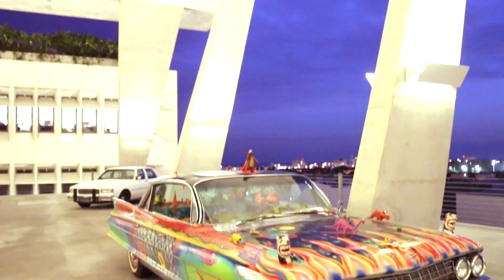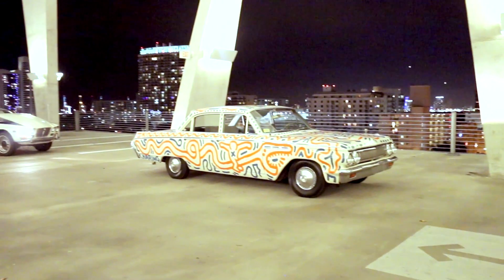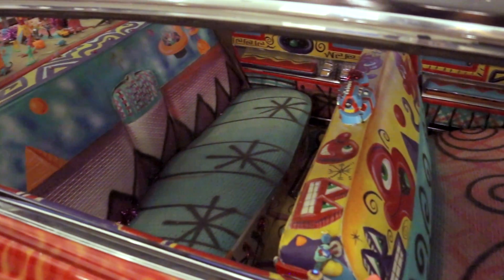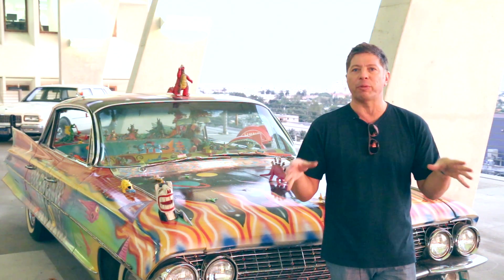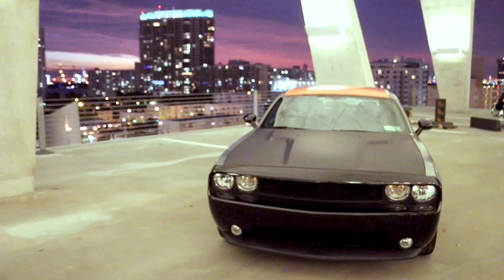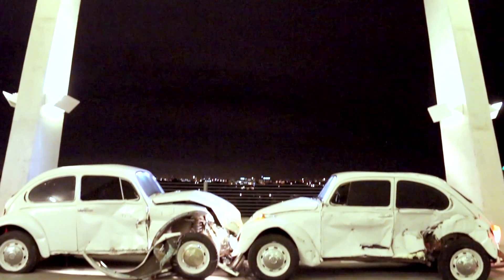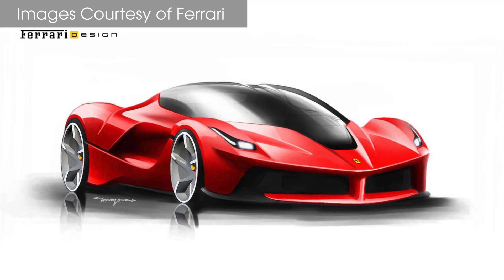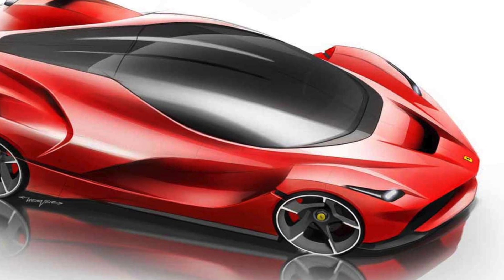Art Cars Invade Miami Beach At Piston Head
Fourteen classic automobiles, tweaked by leading modern and contemporary artists since the 1970s, are on display at "Piston Head: Artists Engage The Automobile" in Miami Beach.